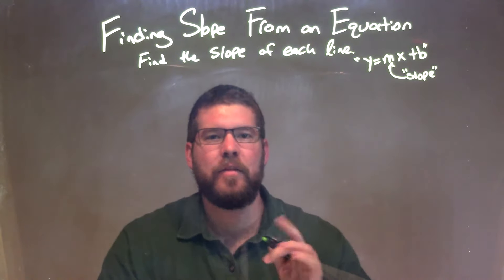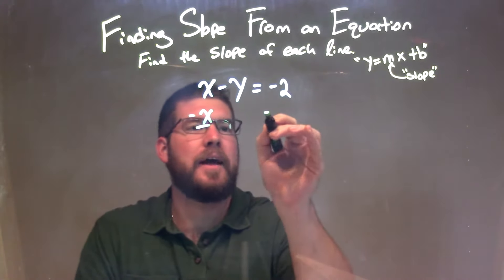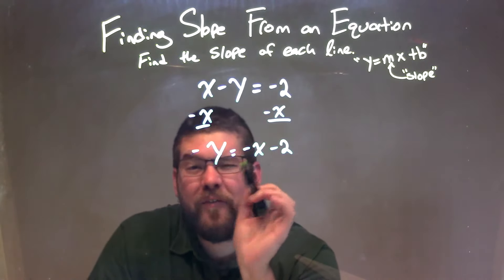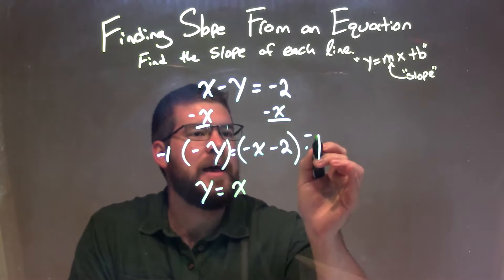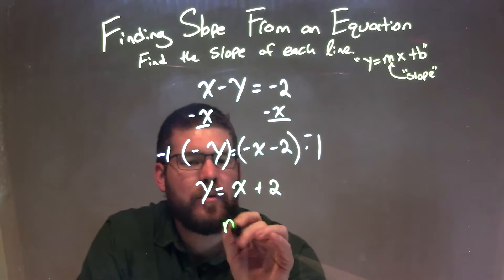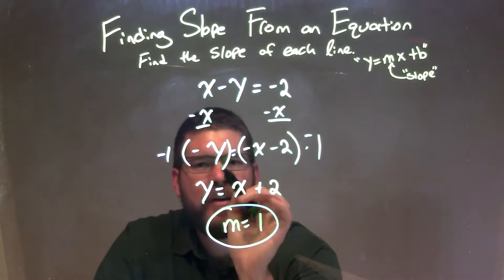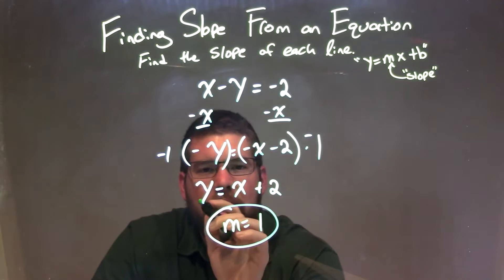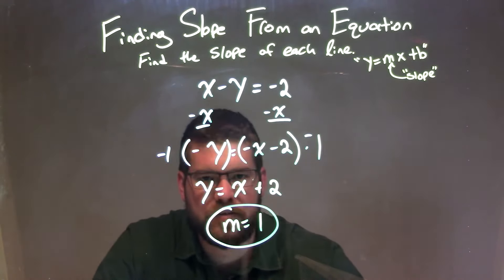Find the slope: x-y=-2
In this math video lesson I find the slope of the equation x-y=-2. Being able to determine the slope an equation is an important part of understanding equations and graphs in Algebra.